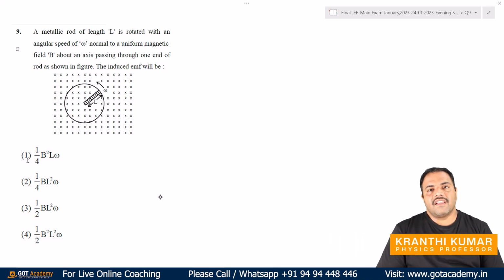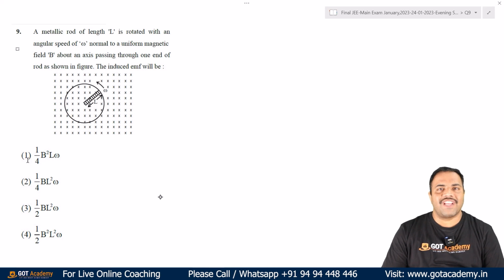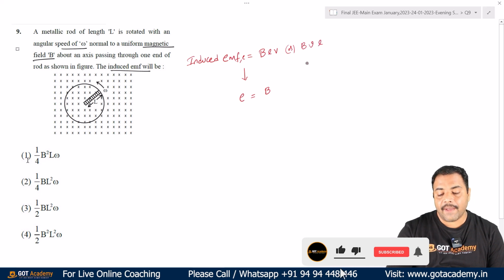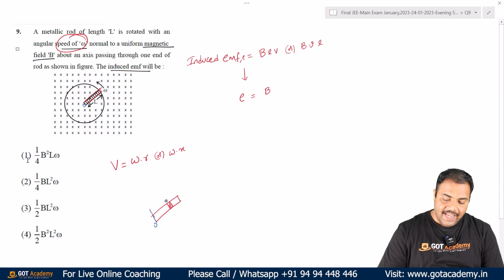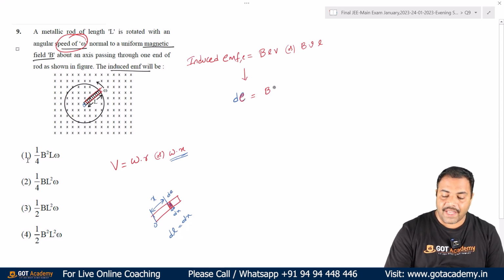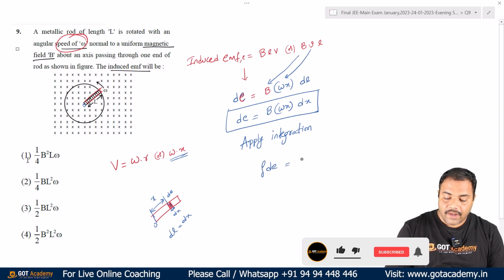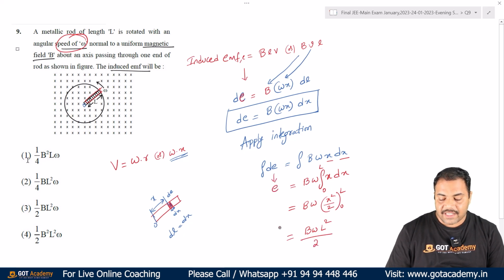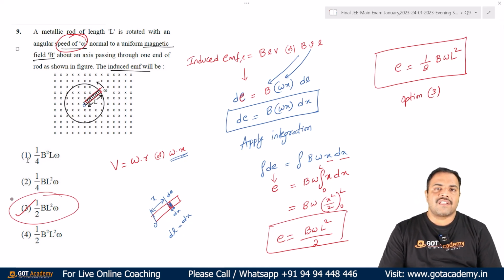JEE Main 2023 Question Papers : Physics All Shifts 240 Questions & Solutions | Question - 39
In this video we cover the JEE Main 2023 Question Papers  Physics All Shifts 240 Questions & Solutions with Detailed Explanation. In this Video Series 24th January 2023 JEE Main Evening Session 30 Physics Questions Covered. Electro Magnetic Induction chapter questions